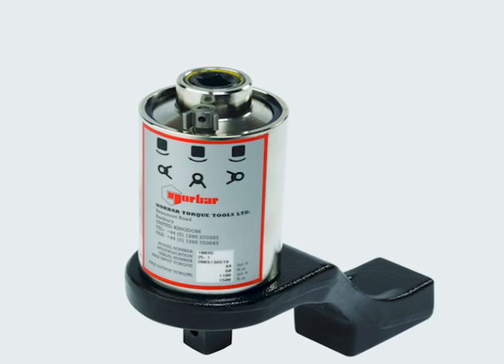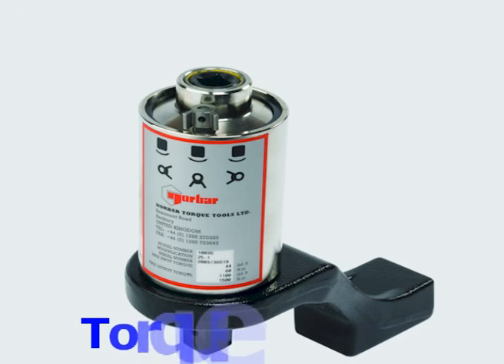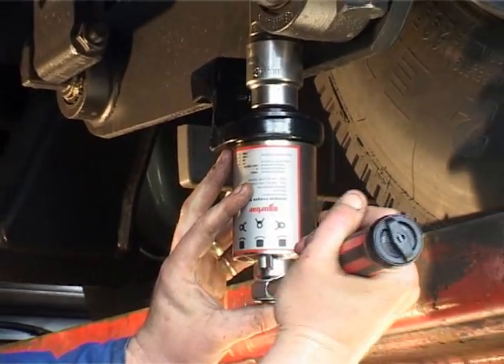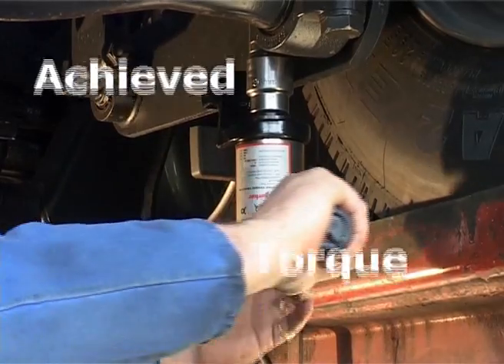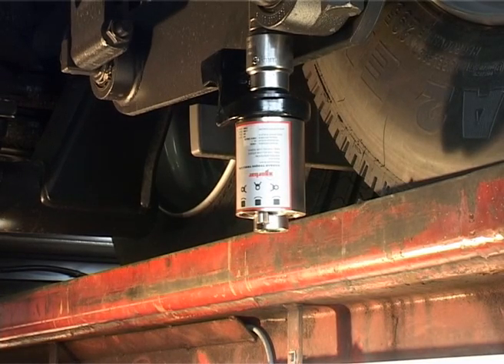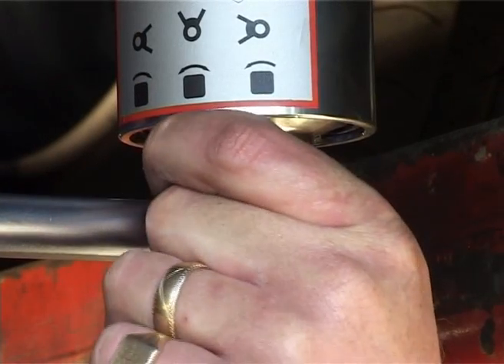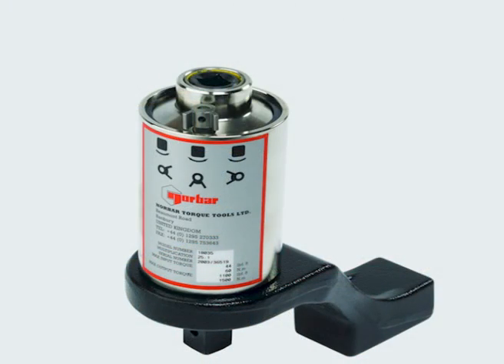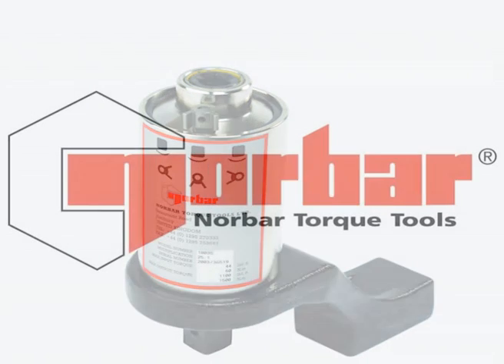Product Information: HT-72 Hand Torque Multiplier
This video is a product demonstration of the HT-72. Norbar's range of Hand Torque Multipliers assist in reducing the effort of applying high torque safely.